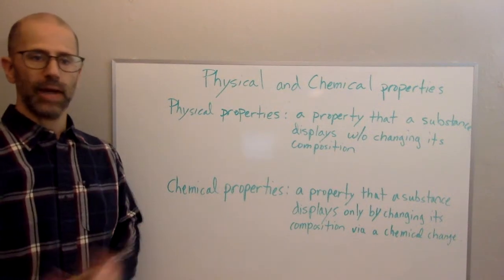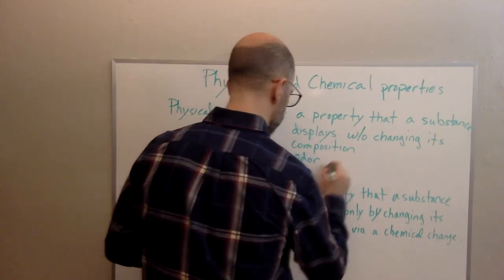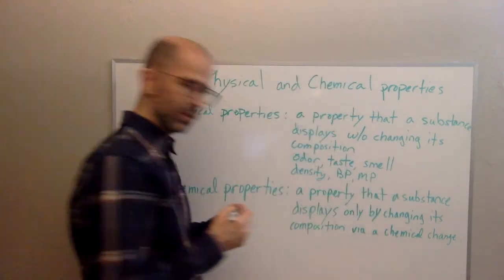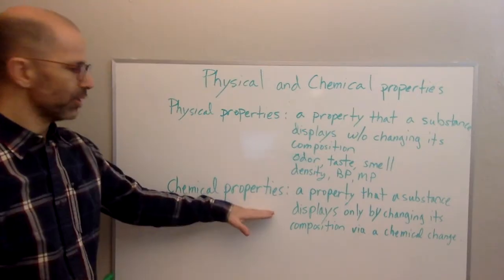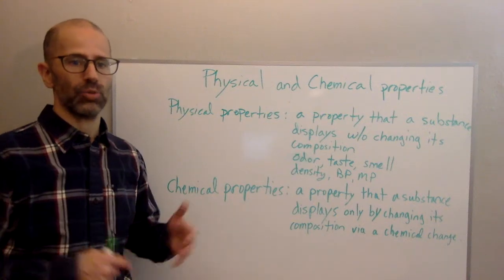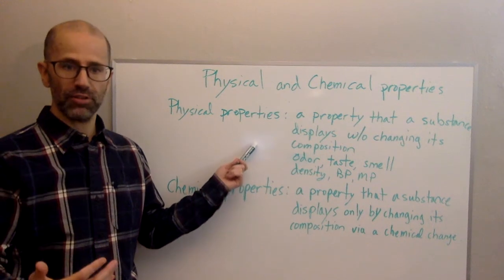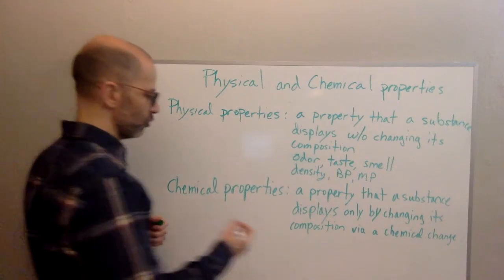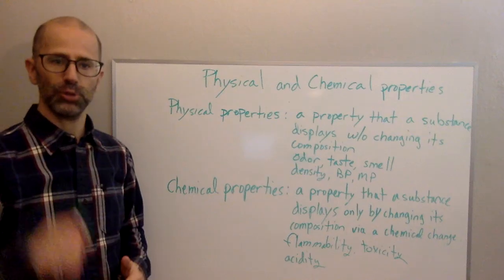Physical and Chemical Properties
In this video I talk about the difference between physical and chemical properties.